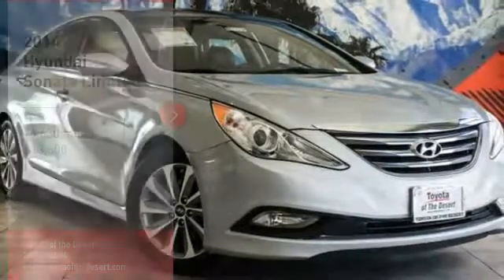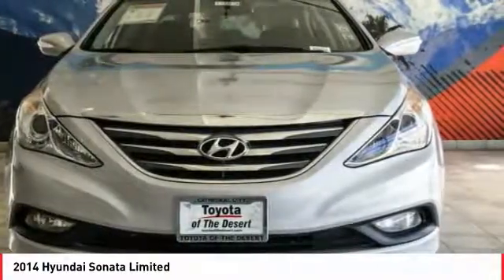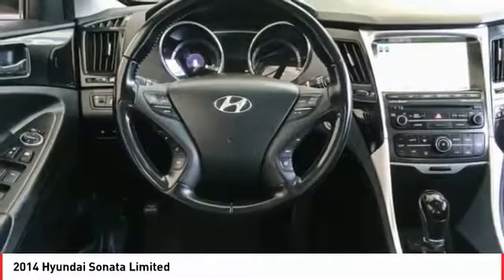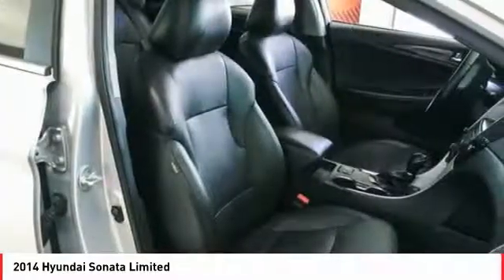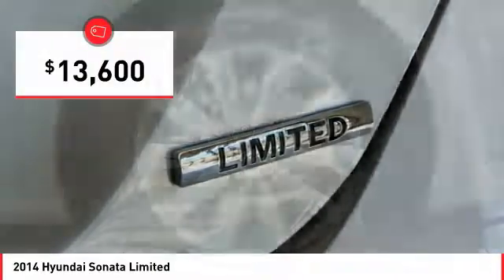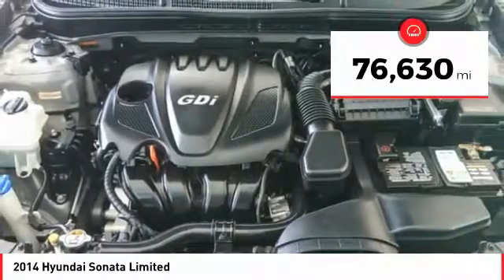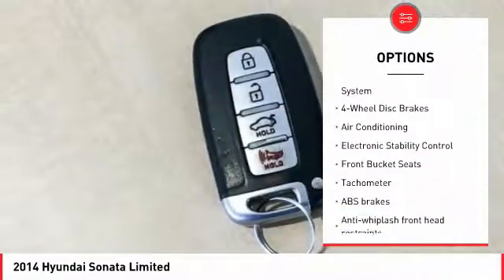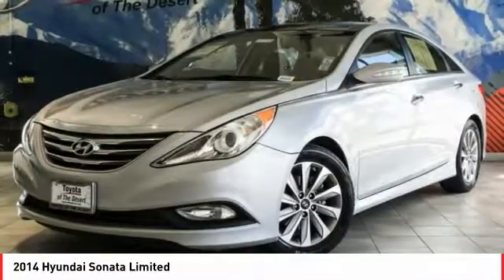2014 Hyundai Sonata Cathedral City CA 903649K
2014 Hyundai Sonata Limited

2.4L 4-Cylinder DGI DOHC 6-Speed Automatic with Shiftronic 24/35mpg Limited Hyundai Sonata 4D SedanbrWhitebrbrGone.brbrAwards:br  * 2014 KBB.com 10 Best Late-Model Used Cars Under $15,000   * 2014 KBB.com 10 Best Used Family Cars Under $15,000brbrReviews:brbr  * If the current crop of midsize family sedans leaves you wanting, the 2014 Hyundai Sonata's mix of elegant styling, rich creature comforts and impressive fuel economy may reinvigorate your need to write a check. The Sonata's great warranty and resale history are also worth noting. Source: KBB.combr  * Lots of standard and optional features for the money; impressive power and fuel economy; generous warranty. Source: Edmundsbr  * Recipient of Motorweek's Drivers' Choice Award for the best Family Sedan, the Hyundai Sonata was built giving it all the things people wanted in a mid-size sedan. More style, More room, A 5-Star Safety Rating, and a request for more power and more efficiency. Sonata uses a Gasoline Direct Injection 4-cylinder engine to generate the most standard horsepower in its class, with an impressive EPA-estimated highway rating of 35 MPG. A turbocharged version was conceived for drivers seeking V6 power with 4-cylinder fuel efficiency as well as a Hybrid model offering up to 40 MPG HWY with no major sacrifices to horsepower. The Sonata offer three models: GLS, with premium features uncommon in most midsize sedans; SE, with sport tuning for a higher level of responsiveness and performance; and Limited, a Sonata fully equipped with advanced technologies that satisfy your highest expectations of comfort and convenience; Enjoy space and comfort for yourself and four friends inside. Listen to all your favorite artists through the available 400-watt Infinity audio system with 9 speakers audio system. Find a gas station, track vehicle maintenance and send voice-to-text messages without leaving the driver seat, thanks to Blue Link. Plus, find eight ways to perfect comfort with the available power-adjustable driver seat with power lumbar support. The Sonata has more passenger, cargo and interior space than any other vehicle in its class. There's more head room and leg room in the front and - thanks to specially designed recessed hinge - even a larger trunk. The Sonata's available navigation system makes it easier for you to get from A to B. Use voice-recognition or the interactive touchscreen to get directions without being distracted. You can never be too safe when reversing. The view from the available Sonata rearview camera is displayed on the central in-dash touchscreen, with guidelines that help direct you into tight spots and take the guesswork out of backing up. Source: The Manufacturer SummarybrbrbrHonda of The Desert has just completed a multi-million dollar renovation including a state-of-the-art, spacious and highly customer interactive Showroom. Vehicle Service Area, Parts and Accessories Boutique, Customer Lounge and New Owner/Vehicle Delivery Center. Featured amenities include: Customer Lounge / Tranquility Area, Complimentary WiFi and high speed data terminals. Exclusive Children's Play Area, Complimentary beverages. Free shuttle service to and from the dealership. HONDA CERTIFIED USED, NEW, FIT, CLARITY, CIVIC, ACCORD, CR-V, CRV, PILOT, ODYSSEY CIVIC HATCH, SI, TYPE R. Our sales staff is non-commission! That means were interested in helping to find the right vehicle for you, regardless of price.